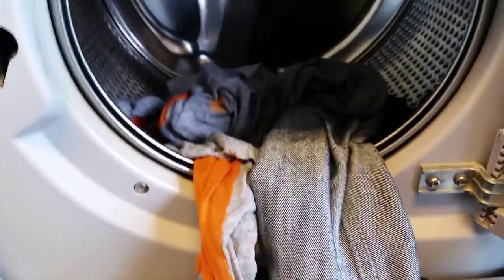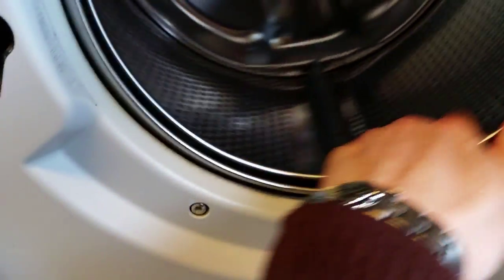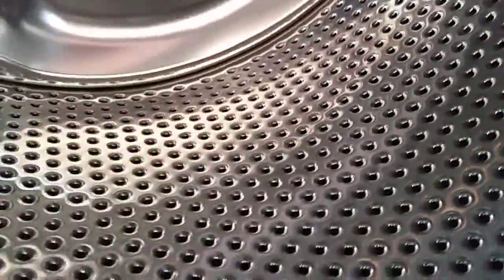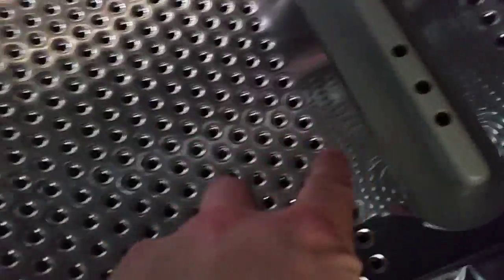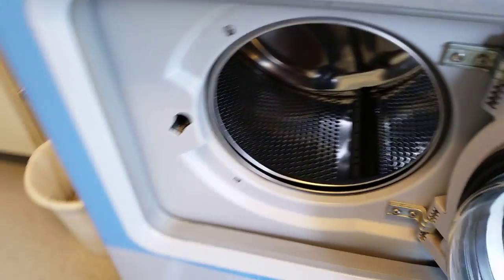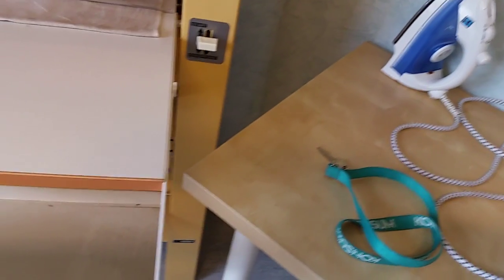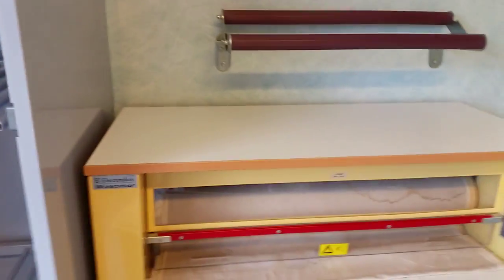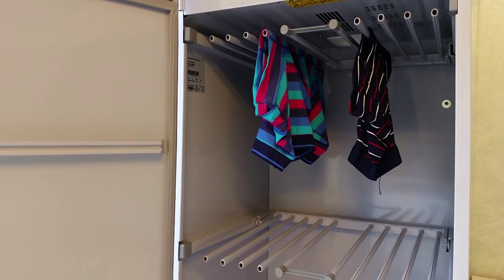Wasday 40 Celsius Cotton Empty Machine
Unloading machine and that